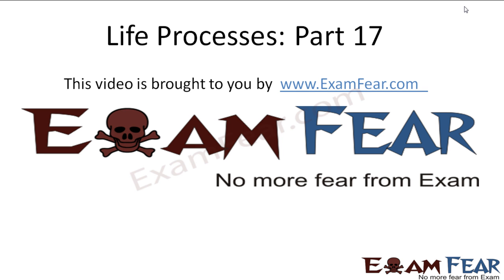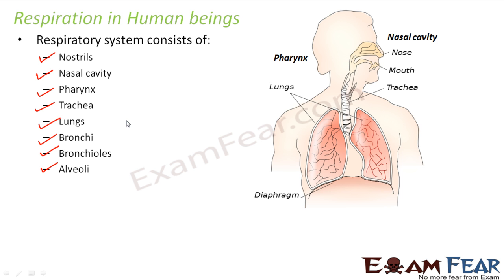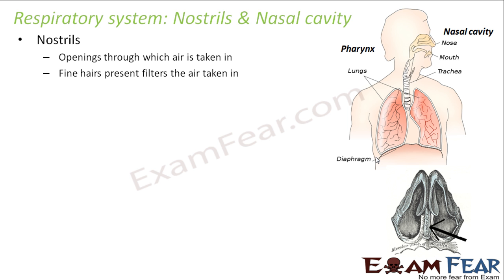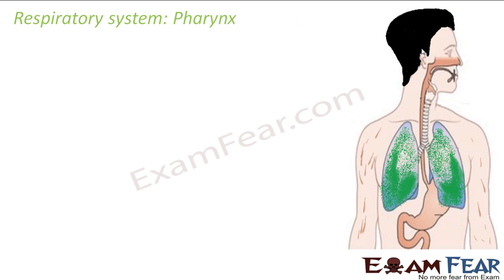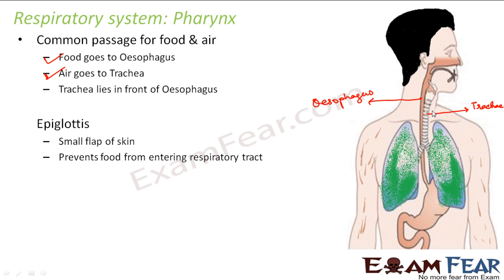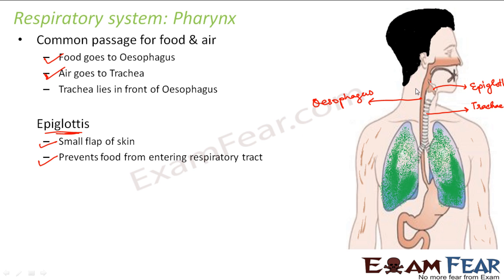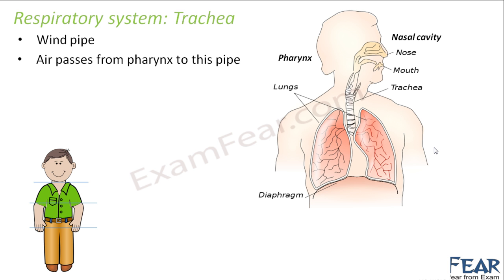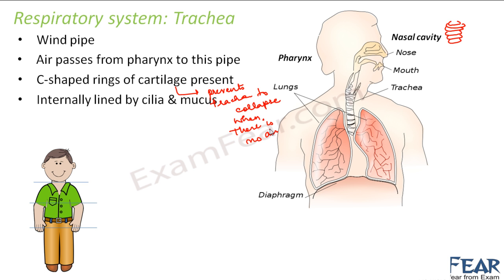Biology Life Processes part 17 (Respiration in human beings) CBSE class 10 X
Biology Life Processes part 17 (Respiration in human beings: Nostrils, nasal cavity, epiglottis, trachea) CBSE class 10 X